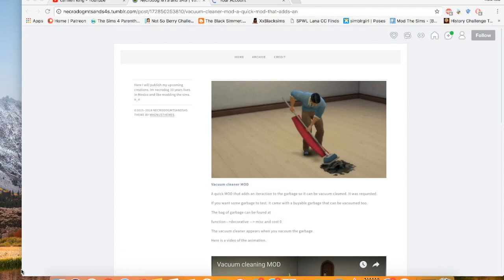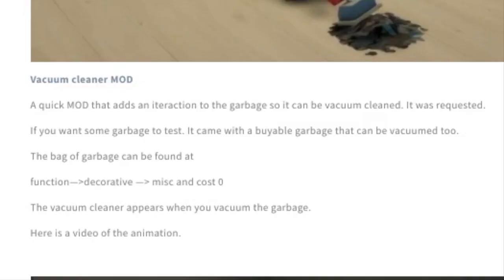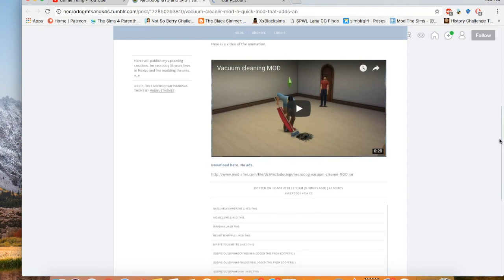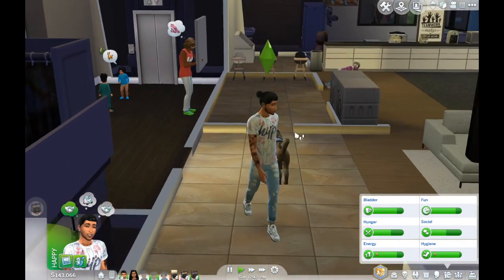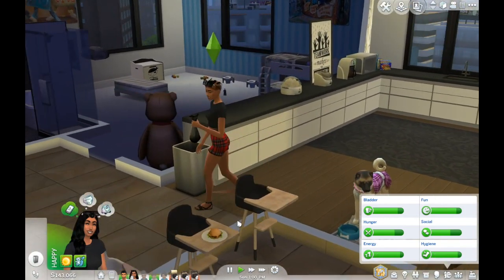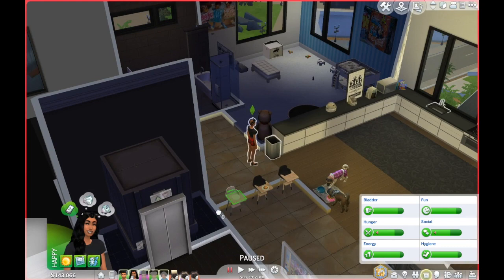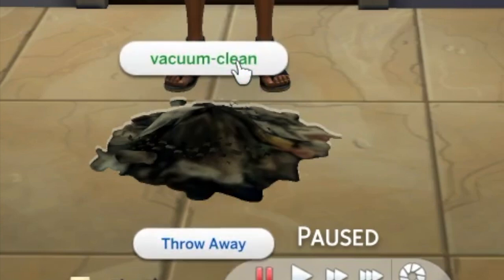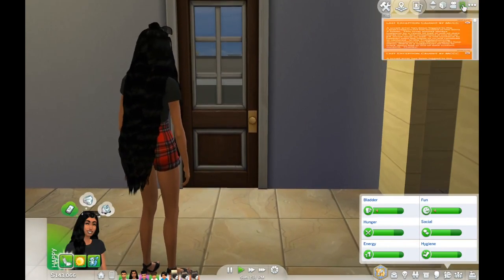SIMS CAN VACUUM NOW! | VACUUM CLEANER MOD REVIEW | THE SIMS 4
Hey guys! In today’s video, I’m checking out Necrodog’s vacuum cleaner mod.